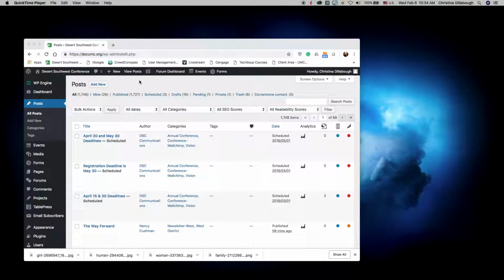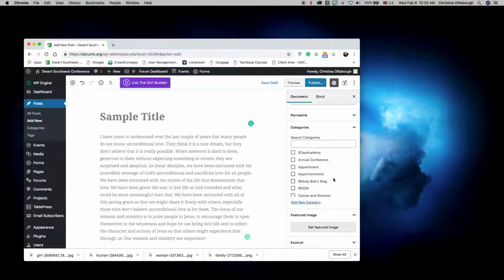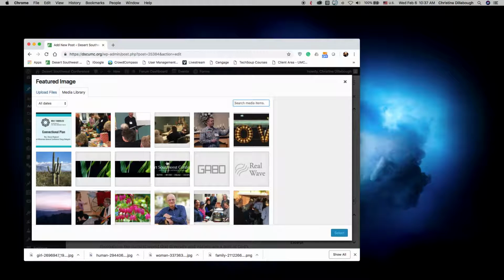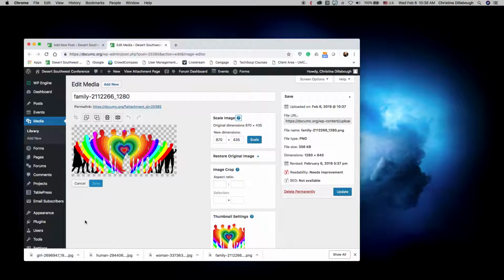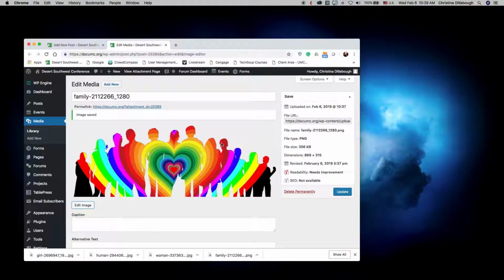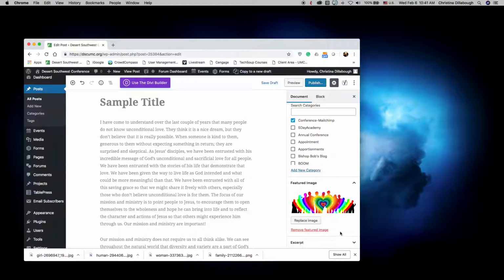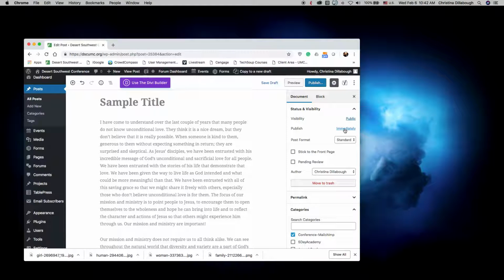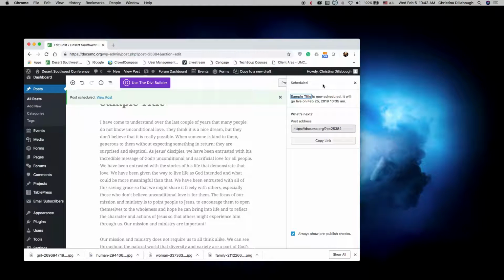District Article For Newsletter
2019 combined newsletter instruction for posting the District Superintendent's article on the website for the newsletter page.